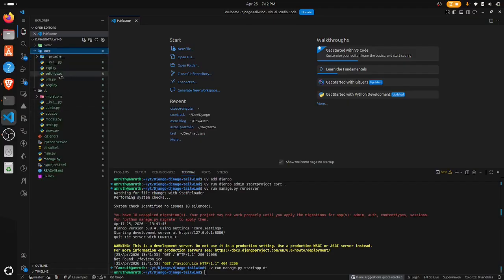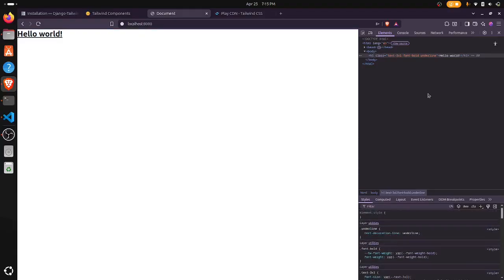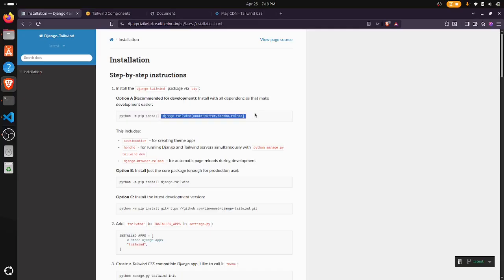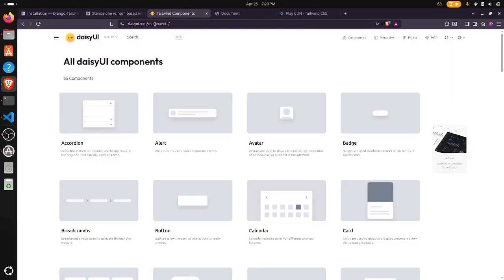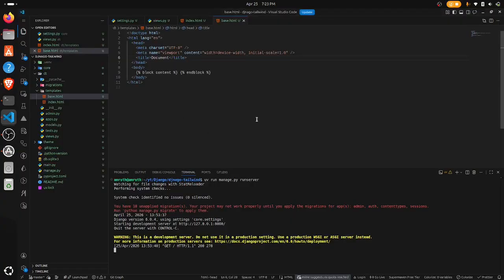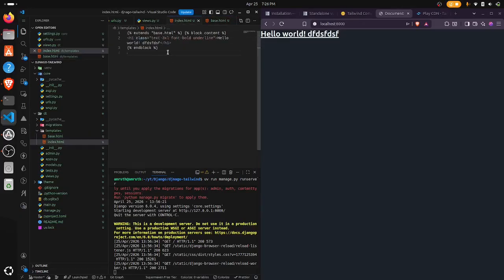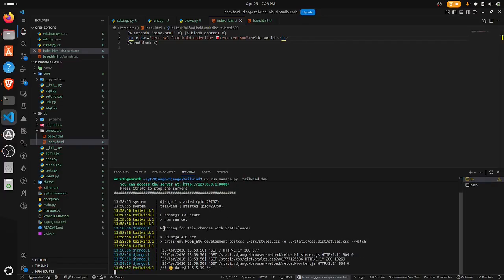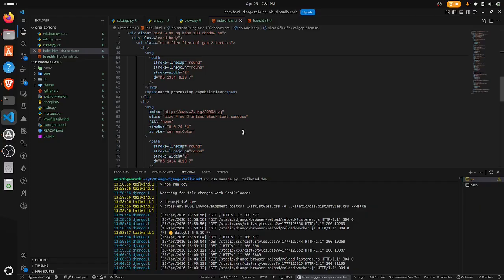Django + Tailwind CSS: CDN vs Proper Setup (with DaisyUI)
Django Tailwind

📱 UPI: amruthlp@axl

In this video, we’ll learn how to use Tailwind CSS in a Django project — starting with the simplest CDN approach and then moving to a proper production-ready setup.

If you're just starting out, CDN is quick and easy. But for real-world projects, you need a proper setup with full customization, optimization, and plugin support like DaisyUI.

By the end of this video, you'll understand both approaches and know exactly which one to use and when.

Using Tailwind CSS via CDN in Django
Why CDN is not ideal for production
Setting up Tailwind properly in Django
Adding and using DaisyUI components
Best practices for real-world projects